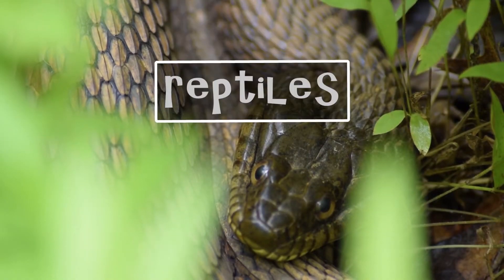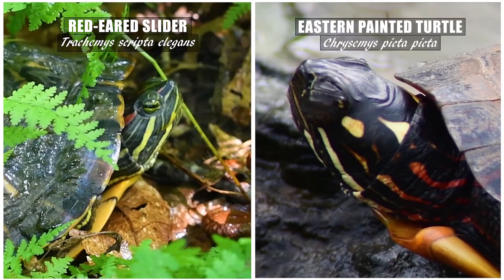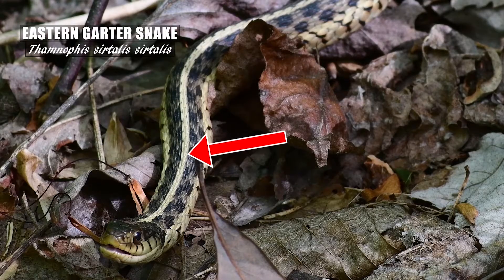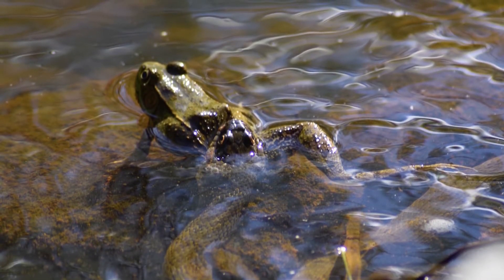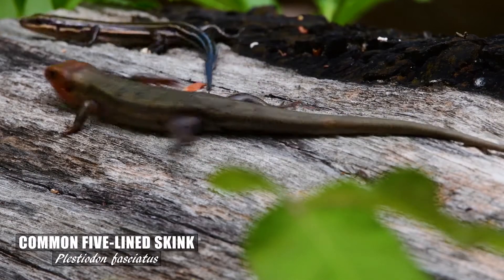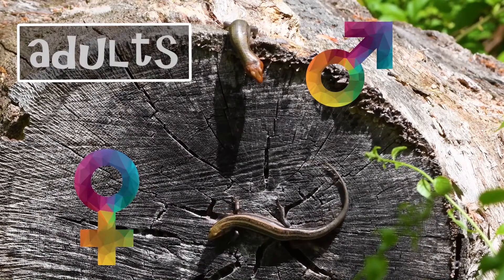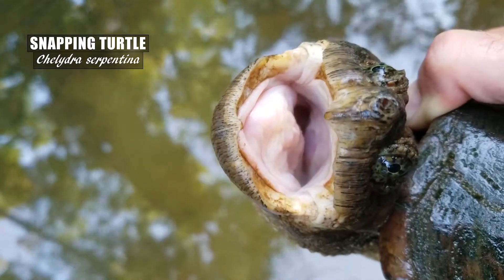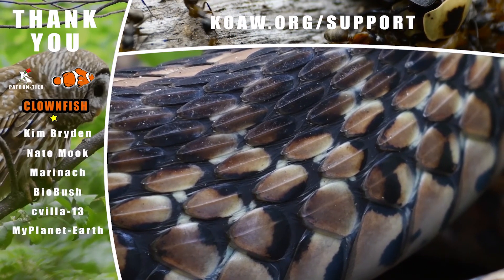5 REPTILES You Should Know! 😄 D.C., Maryland & Virginia | ft. Chubs & Daisy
Chubs & Daisy are back! People of the DMV: Learn about the animals that live in your woods! This week we will cover the red-eared slider (that's a turtle), the garter snake, the northern watersnake, the common five-lined skink (that's a lizard) and the snapping turtle.

Links for five-lined vs. broadhead ID:
VA Herp. Society (See "Confusing Species" & image at the bottom)

Note that the broadhead gets much bigger also and the breeding males will have much wider heads. Also, on many broadheads there will be sort of an extra stripe on the lower side of the body.